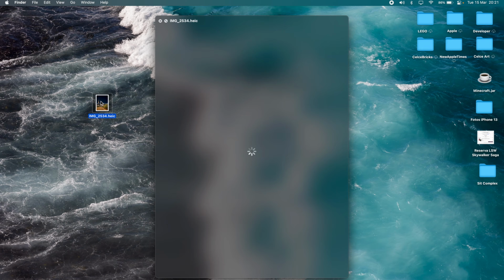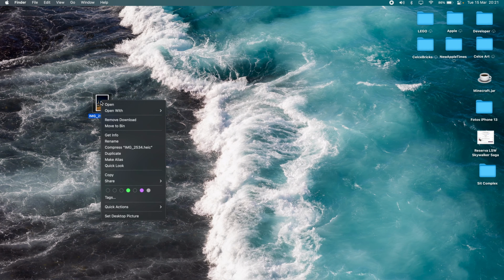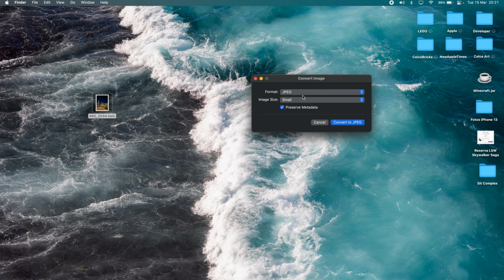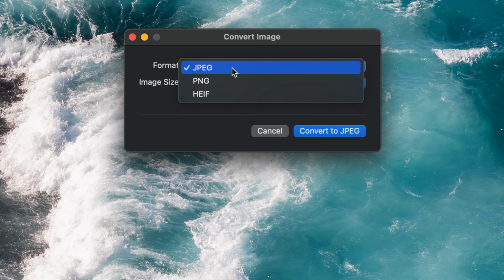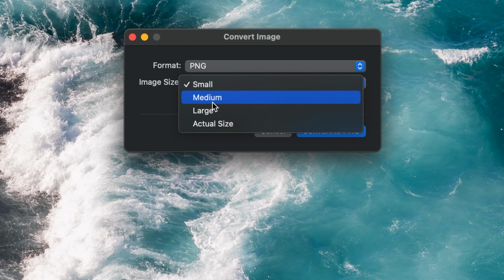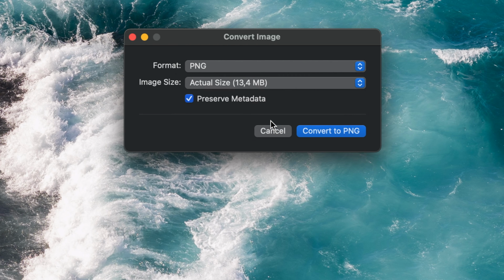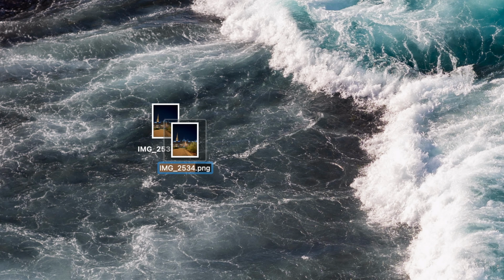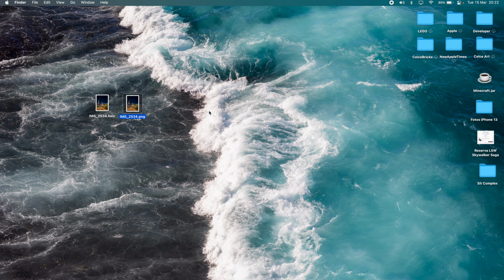How To Easily Convert HEIF/HEIC Images to JPEG or PNG on Mac!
From iOS 11, Apple introduced a new file format for their iPhone. While this new format is great at saving up space, sometimes you transfer the photos to the Mac and you need them in more universal formats, like JPEG or PNG. In this video I will show you a very easy trick to convert images right on your Mac, without the need to install any additional apps or visit shady websites!